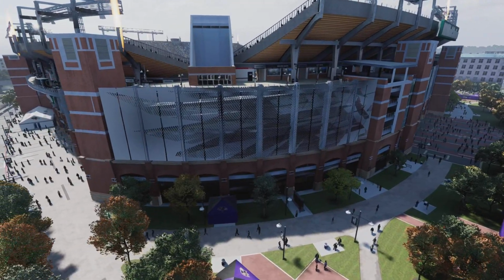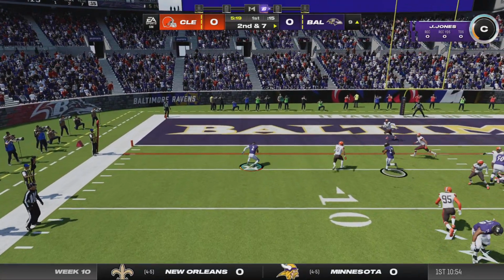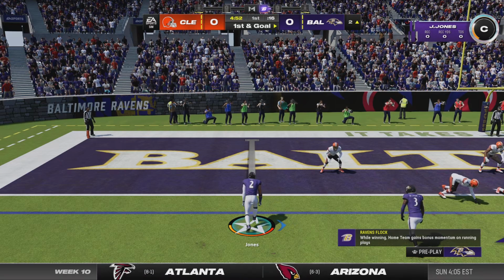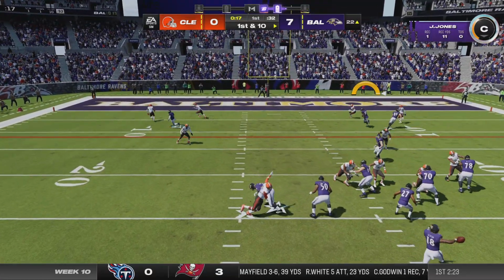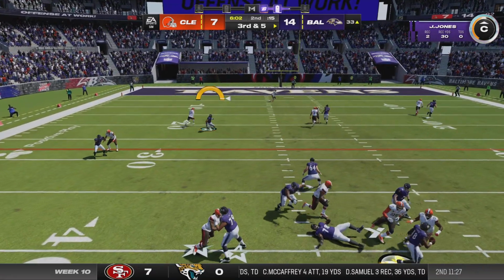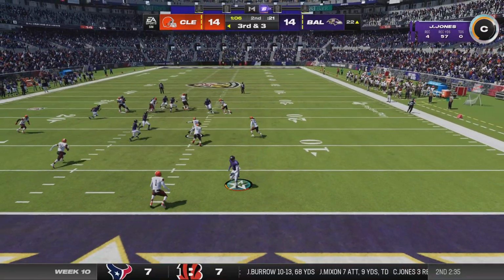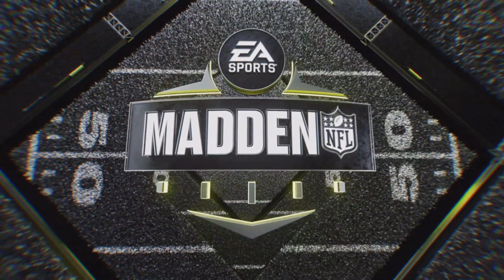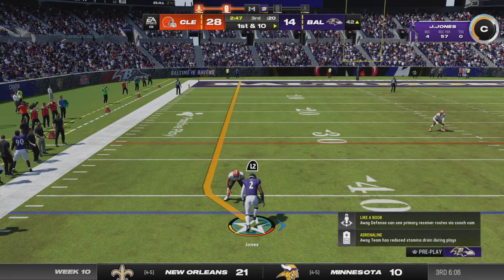All Madden CPU Is Killing Me!!!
madden nfl maddenfrancise madden24 easports gaming ravens superstar allmadden challenge Madden NFL 24 Face of Franchise Gameplay EA SPORTS Gaming. CPU gave me a game.